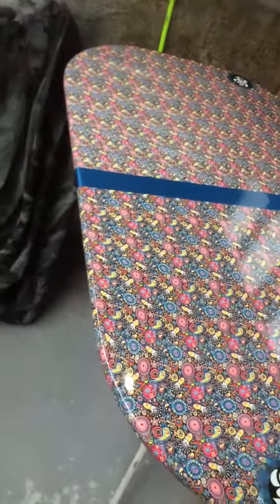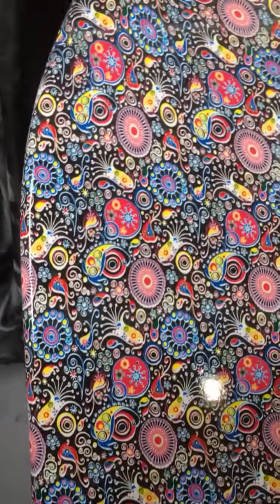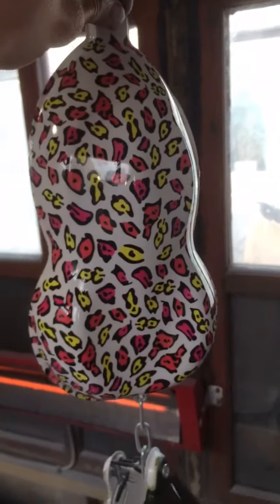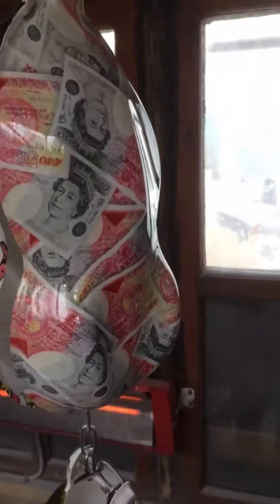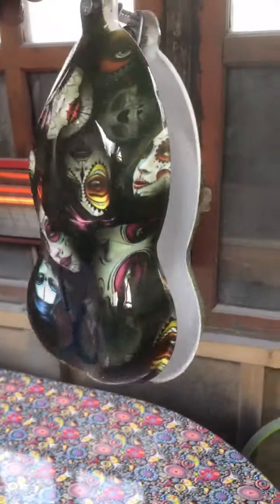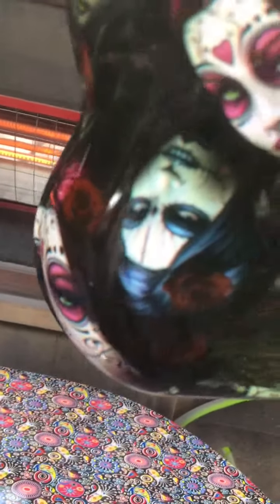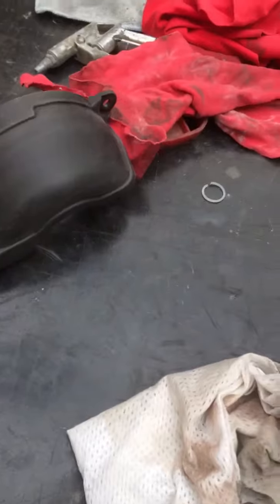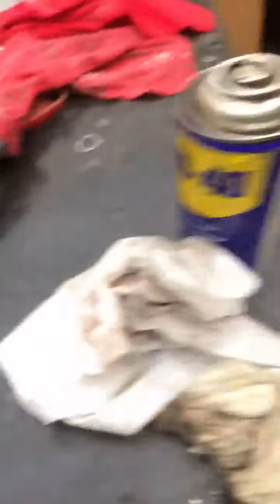Tiz Dipped hydro trippy table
Just a quick look at what I’ve been doing today